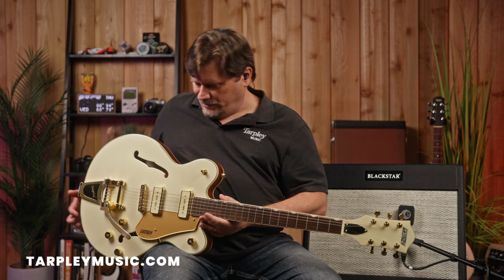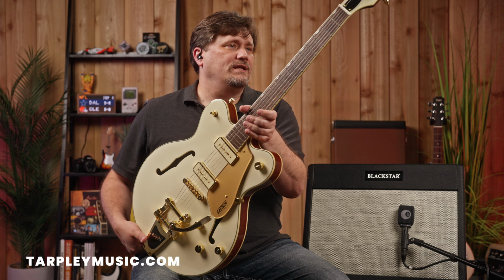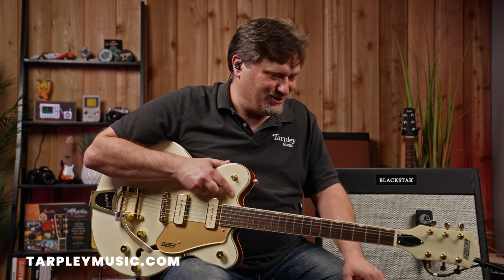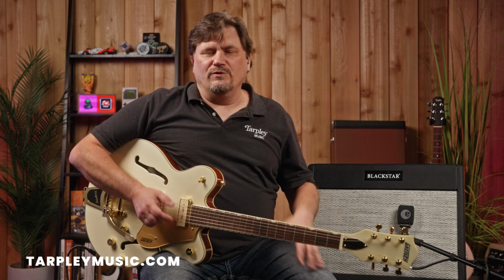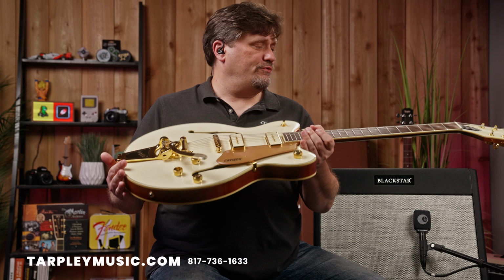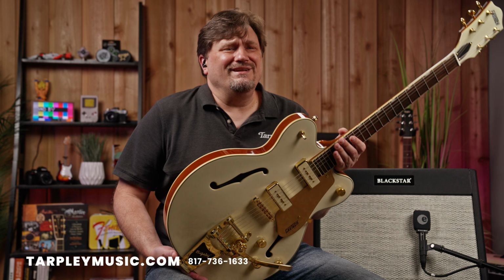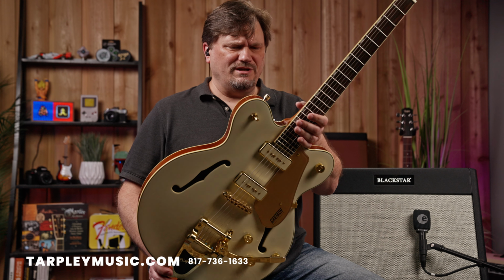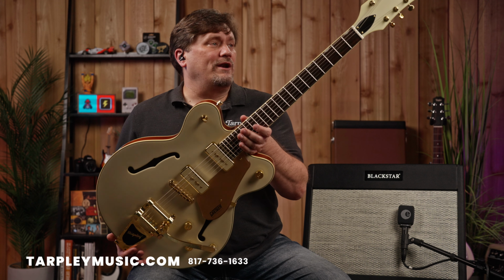All-New Gretsch Electromatic Pristine LTD Center Block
Join James G as he digs into the Gretsch Electromatic Pristine LTD Center Block guitar! Clean, elegant, and powerful, this guitar delivers uncompromising Gretsch power and fidelity in stunning style. Featuring two-tone finishes with metallic tops, rich stained bodies and necks, gold hardware, and P-90E pickups with cream inserts, these guitars present a sleek, simple opulence that is sure to turn heads.

Boasting a double-cutaway mahogany body with a chambered spruce center block, offering lightweight comfort and excellent feedback rejection. The Thin “U” shaped mahogany neck provides exceptional feel and playability, topped with a 12” radius laurel fingerboard for warm, rich tone and smooth comfort. P-90E single-coil pickups produce a wide, balanced, and transparent tone, allowing you to go from thick, aggressive overdrive to a pristine clean tone while maintaining exceptional definition and note balance.

The Gretsch Electromatic Pristine LTD Center Block is equipped with a master volume with treble bleed circuit, master tone, individual pickup volume controls, and a three-position pickup selector switch. Additional features include a Bigsby B70 vibrato tailpiece, an Adjusto-Matic bridge, and a Graph Tech NuBone nut, all adorned with luxurious gold hardware.

Available in White Gold, Petrol, and Dark Cherry Metallic, these guitars are a blend of style and substance.

🎬 Credits:
• Host, Writer, Audio Engineer: James Gilliland
• Director, Producer, Cinematographer, Editor: Brad Tarpley

🎥 Gear We Use:
• Cameras: Sony FX3
• Lenes: Sony FE 50mm F1.2 GM, Sony FE 24-70 F2.8 GM
• Lens Filter: PolarPro Shortstache Filter
• Recording Computer: Apple M1 iMac (2022)
• Editing Computer: Apple M2 Max 14” MacBook Pro (2023)
• Audio Interface: Focusrite Clarett+ 8Pre
• Shotgun Microphone: Sennheiser MKH416-P48U3
• Dynamic Microphone: Sennheiser e 906
• Ribbon Microphone: sE Electronics RNR1
• Small Diaphragm Microphone: sE Electronics RN17
• Recording Software: PreSonus Studio One
• Video Editing Software: Blackmagic Design DaVinci Resolve
• Audio Monitors: PreSonus Studio 5
• Controller: PreSonus Faderport
• Power Conditioner: FURMAN M-8LX
• Lights: Apurture 120d II
• Accent Lights: Phillips Hue Play Light Bar
• Guitar Amplifier: Fender Tone Master Deluxe Reverb (Blonde)
• Guitar Amplifier: Blackstar St. James 50 6L6 Combo

Overview 00:00
Demo (Clean) 04:54
Demo (Overdrive) 08:10
In the Mix 12:01
Takeaways 13:21